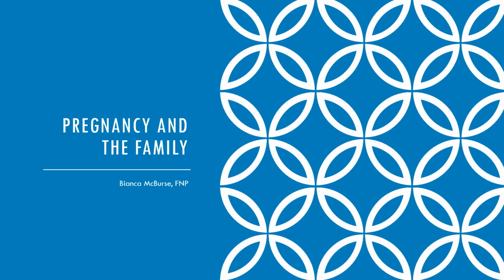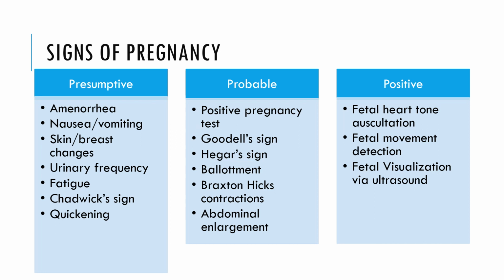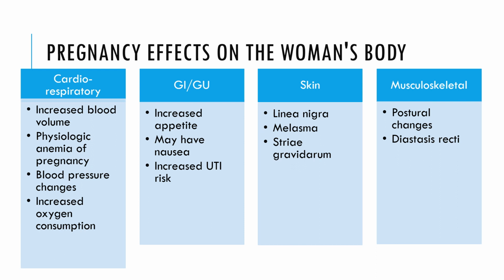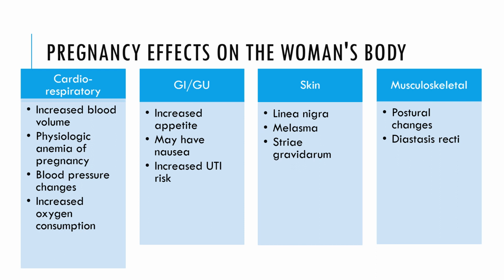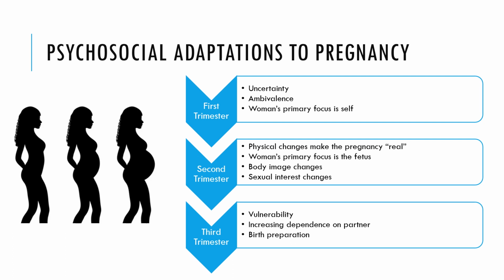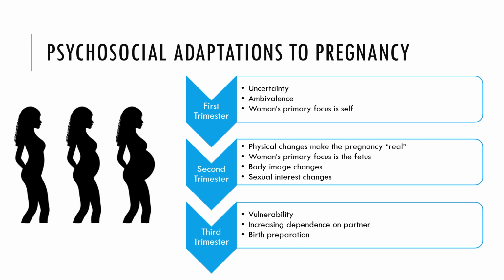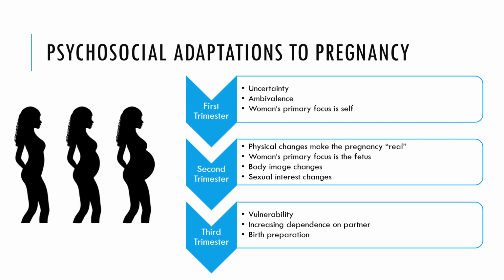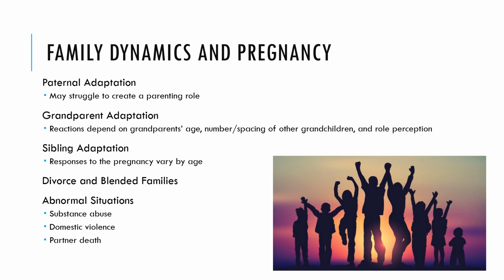Pregnancy and the Family Adaptations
Reviews the physical and psychological adaptations for patients and families during pregnancy.